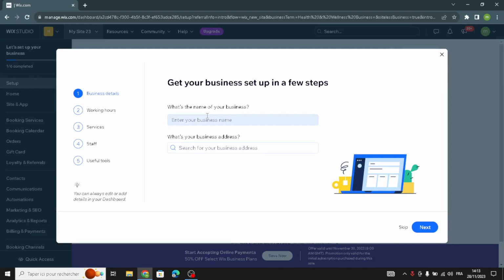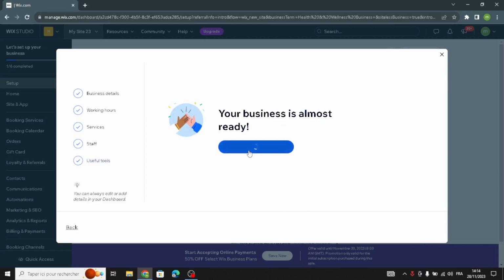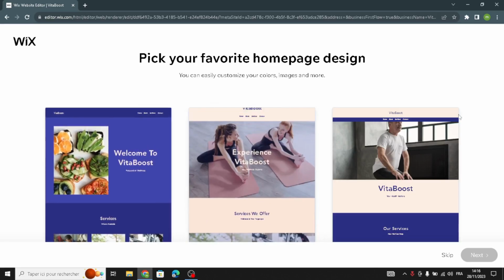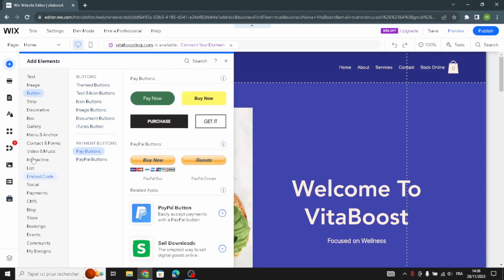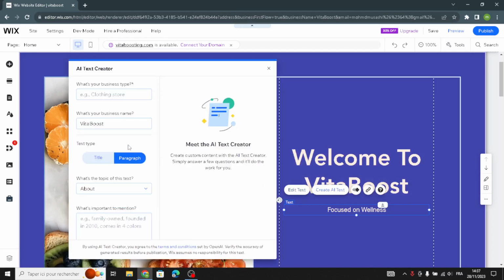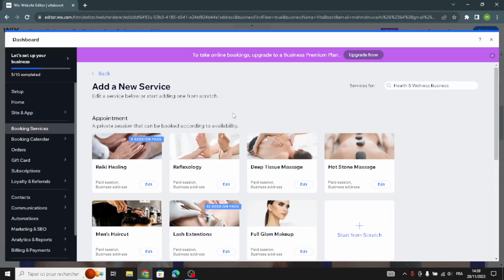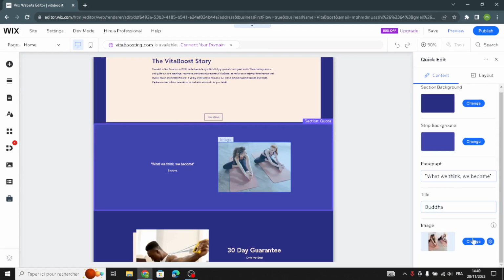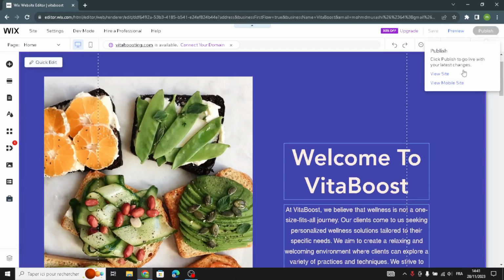How to Create a Professional Health and Wellness Ecommerce Website on Wix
How to Create a Professional Health and Wellness Ecommerce Website on Wix 2024

in this video we discuss :

Delve into a comprehensive, step-by-step guide to establish a robust Health and Wellness Ecommerce Website using Wix. Uncover essential methods and strategic steps required to curate an engaging online store. From initial setup and template selection to effectively showcasing health and wellness products or services, integrating secure payment gateways, and optimizing user experience, this tutorial offers a detailed roadmap. Learn to skillfully leverage Wix's features, enabling you to design a functional and visually appealing website tailored specifically for the health and wellness market. Whether you're new to e-commerce or seeking to enhance an existing platform, this guide equips you with invaluable insights and tools to succeed in the competitive world of health and wellness commerce.